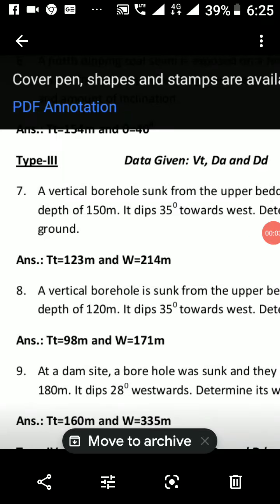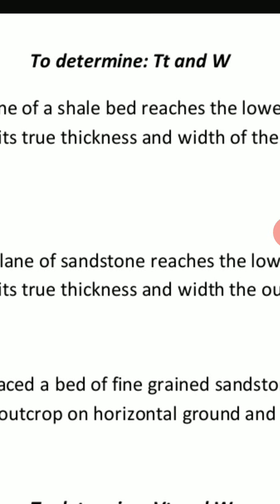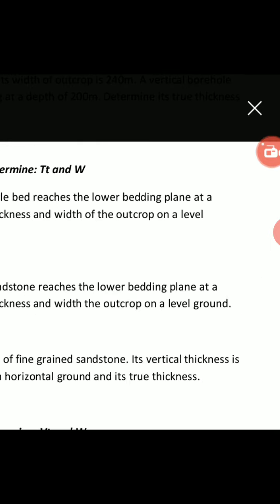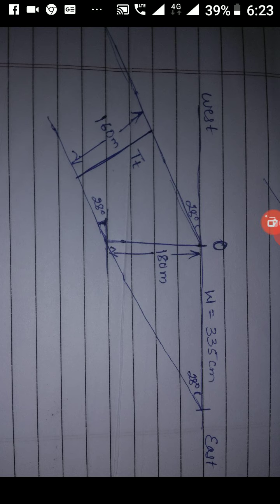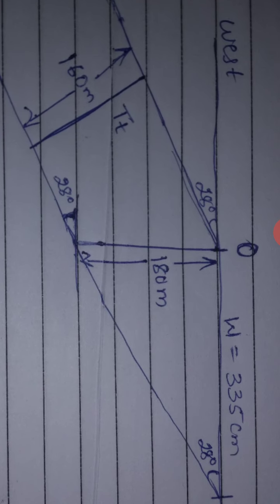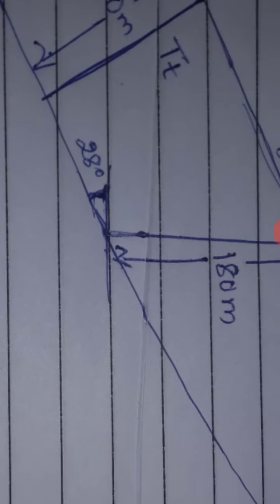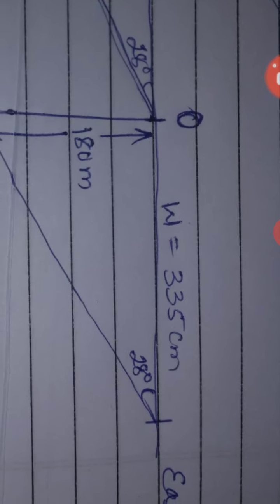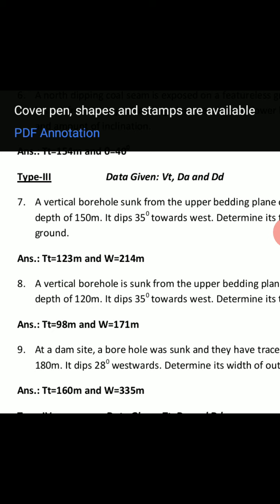18CVL47 by Dr. Veeresh Menasinakai. Thickness of strata problem